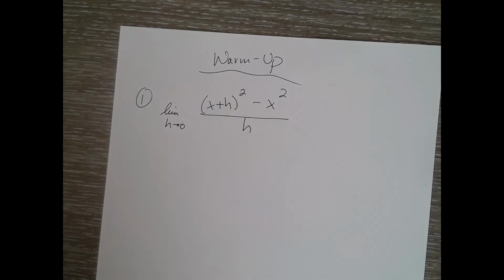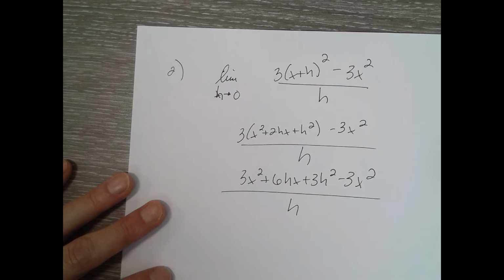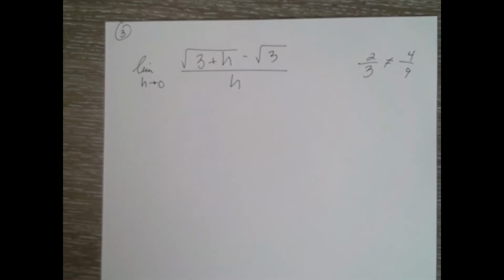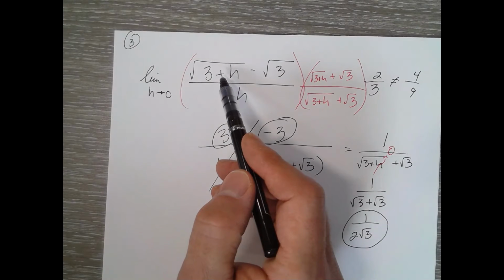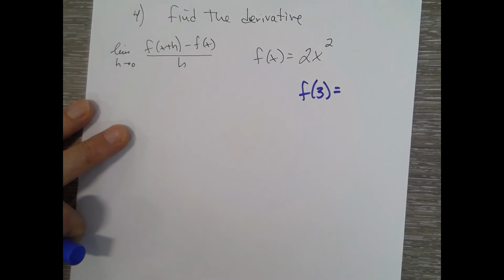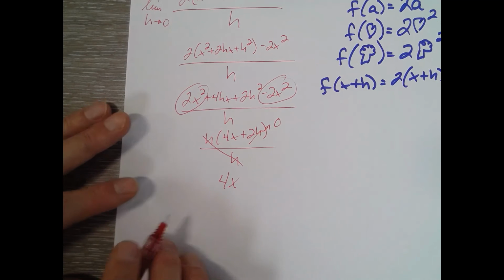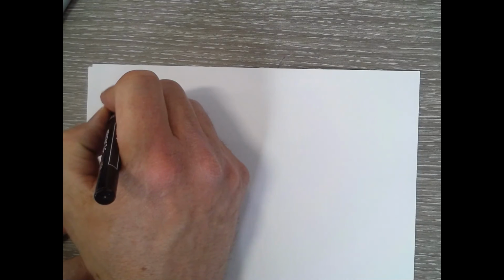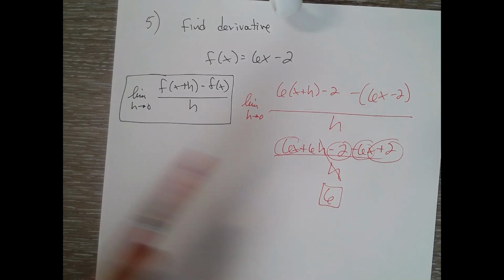12 2 More limits, A derivative